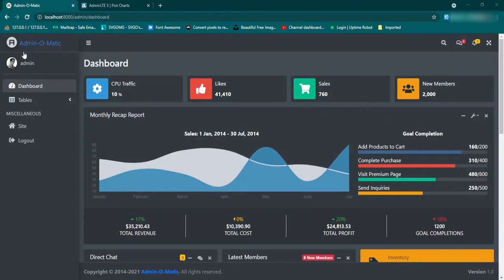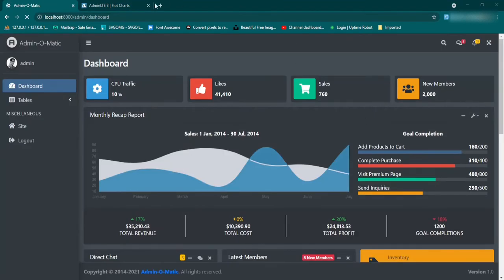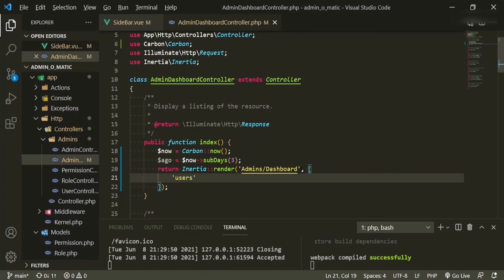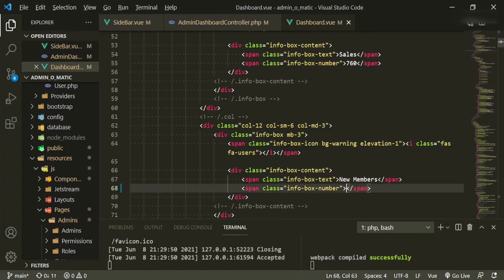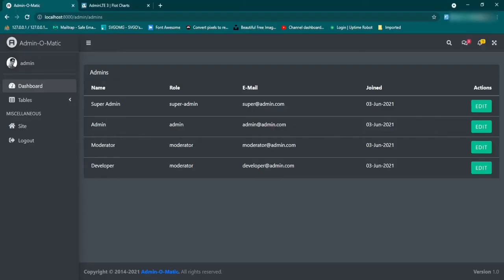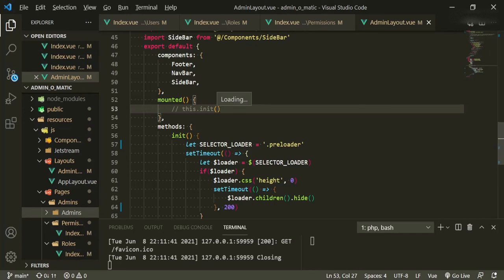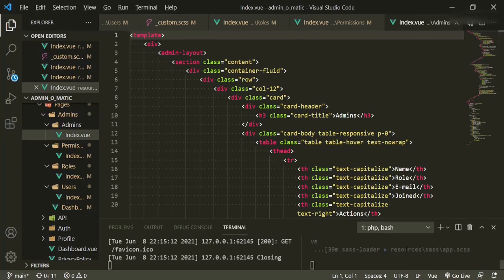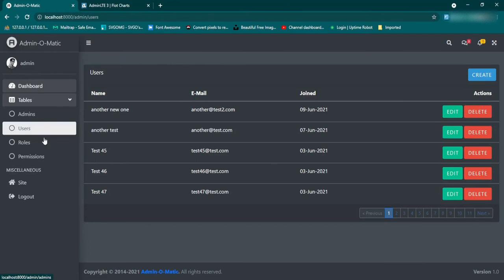Laravel Admin Panel - AdminLTE - Bug Fixes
How to build a laravel admin panel built with Laravel 8, Spatie's Laravel-Permissions Jetstream, Inertia JS, AdminLTE, Bootstrap, Jetstrap

Project name will be Admin-O-Matic.

We will only be building the admin panel and not the standard user interface and using the default authentication setup with Laravel

In this episode we will be tackling bug fixes.  We'll be fixing all known bugs currently throughout the app.

📓 Video Chapters:
0:00 Laravel Admin Panel - AdminLTE - Bug Fixes